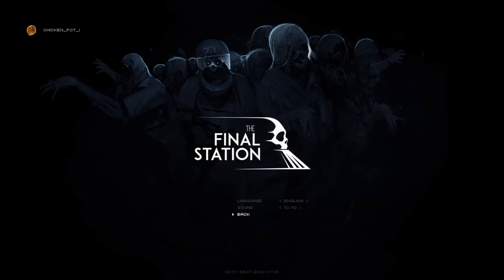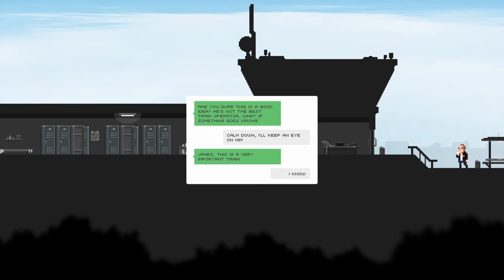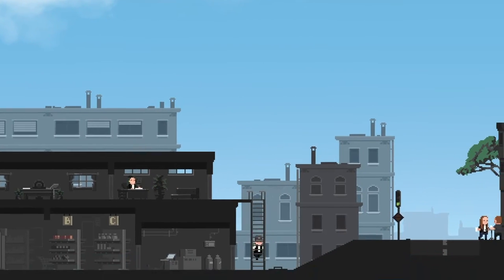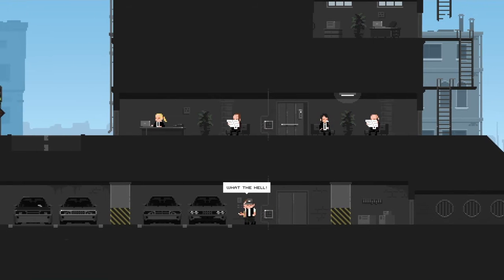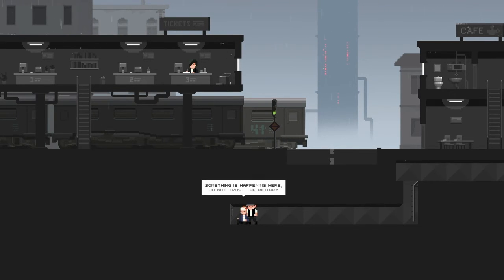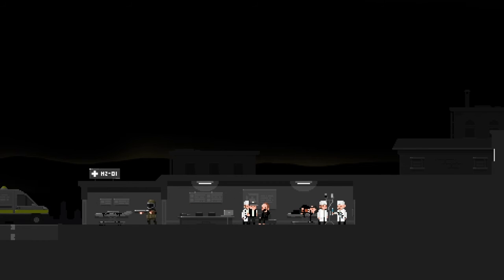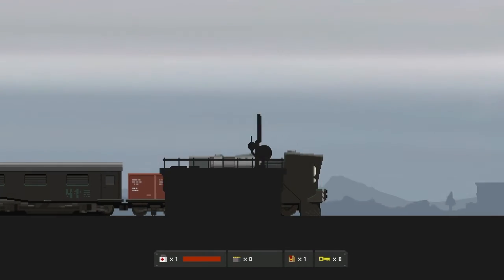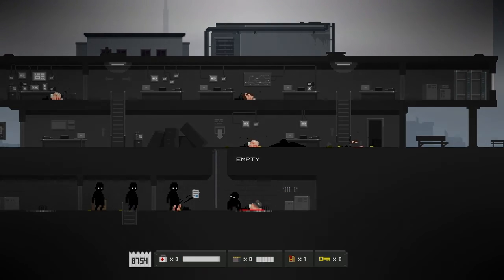The final station: one best zombie games